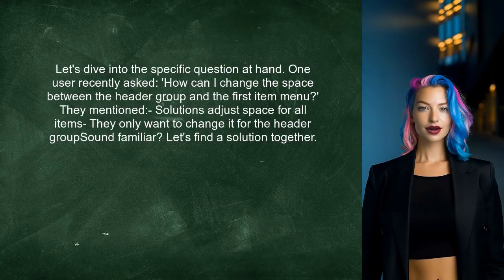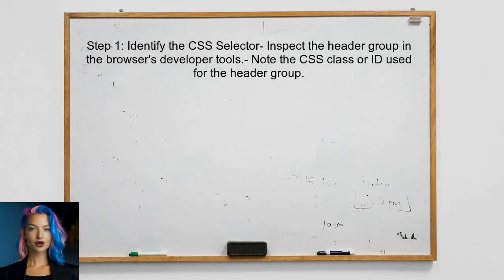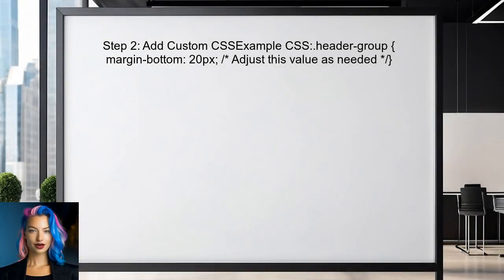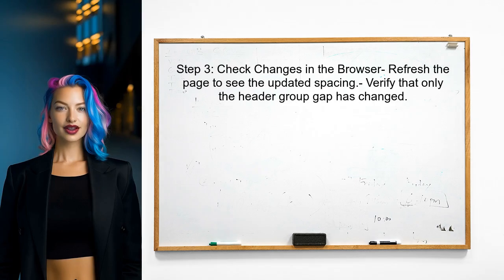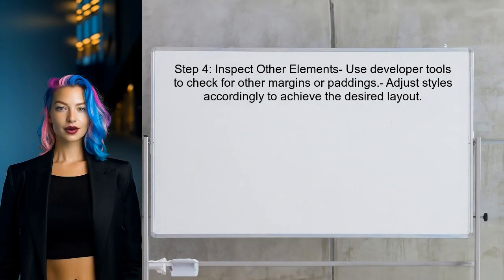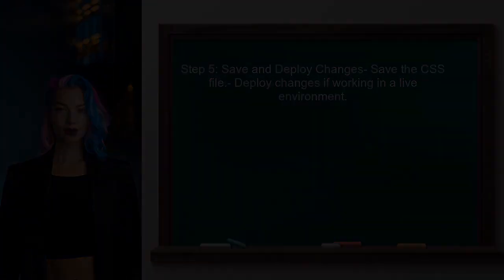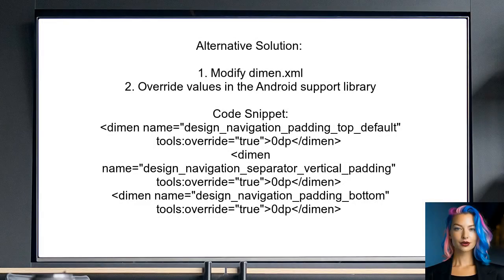How to Adjust Drawer Gap Between Header Group and First Menu Item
In this video, we'll explore the essential steps to adjust the drawer gap between the header group and the first menu item in your user interface. Whether you're working on a web application or a mobile app, achieving the perfect alignment is crucial for a polished and professional look. Join us as we guide you through the process, providing tips and tricks to enhance your design and improve user experience.

Today's Topic: How to Adjust Drawer Gap Between Header Group and First Menu Item

Related to: adjustdrawergap, headergroup, firstmenuitem, draweralignment, uidesign, userinterface, webdesigntips, menuspacing, designadjustments, responsivedesign, layoutoptimization, designtutorial, userexperience, front-enddevelopment,